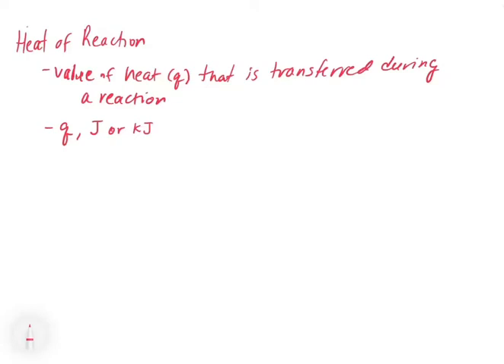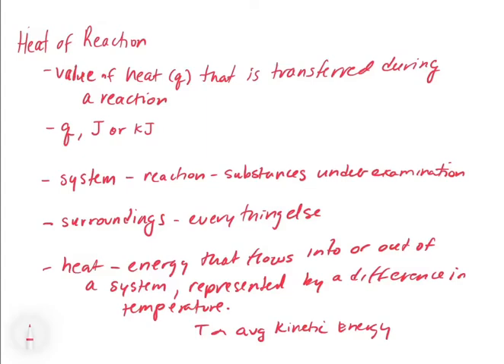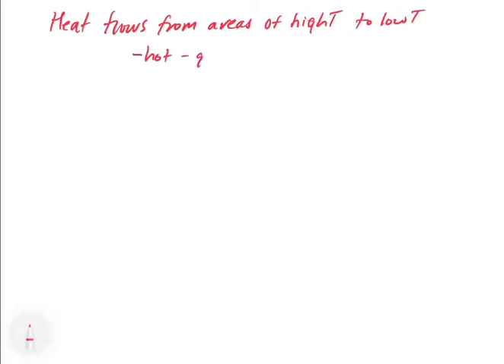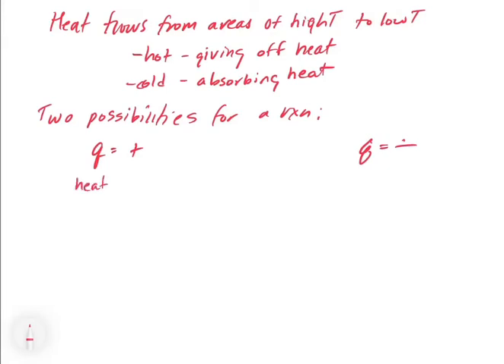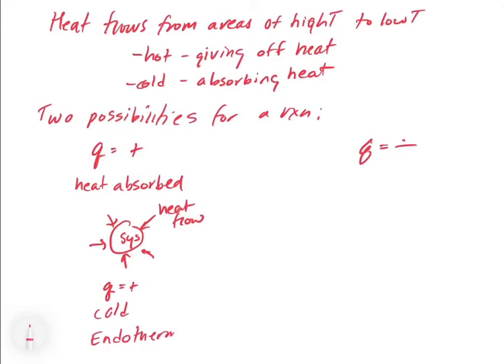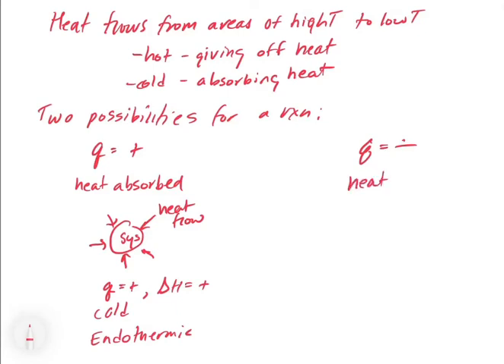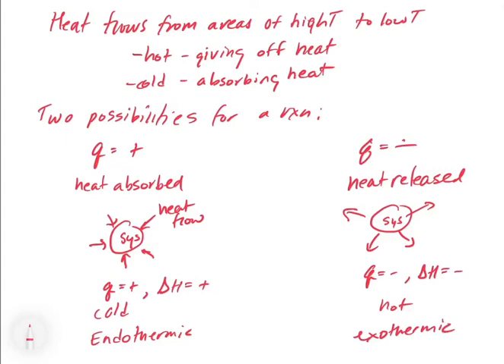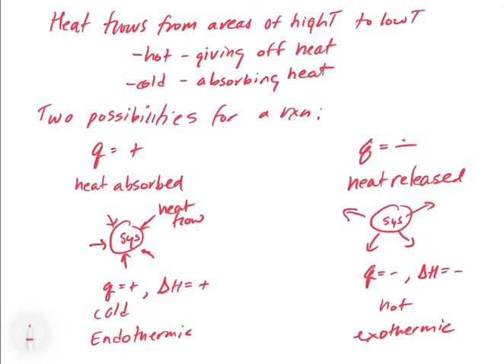Chapter 6. Heat of Reaction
In this video, we explore the heat that is transferred during a chemical reaction. We define the terms system and surroundings to allow us to determine the direction of heat flow and the sign of ‘q’.